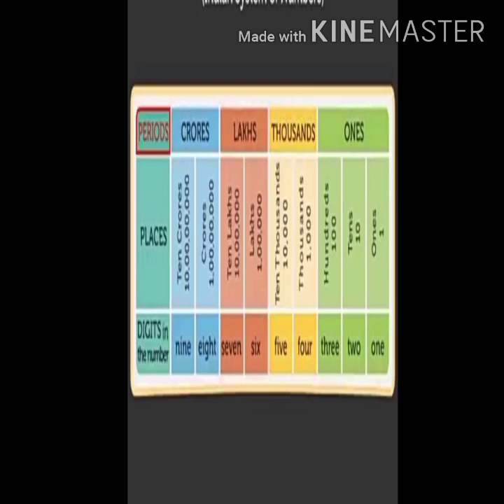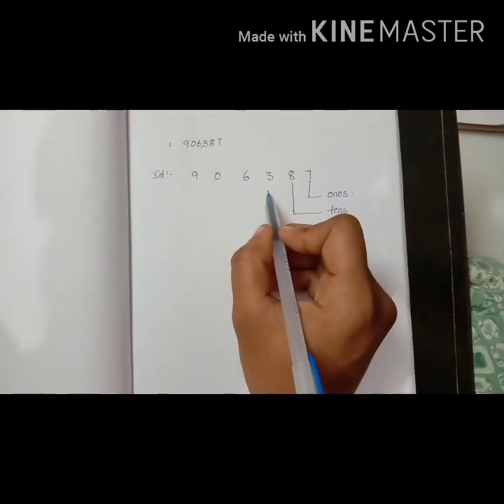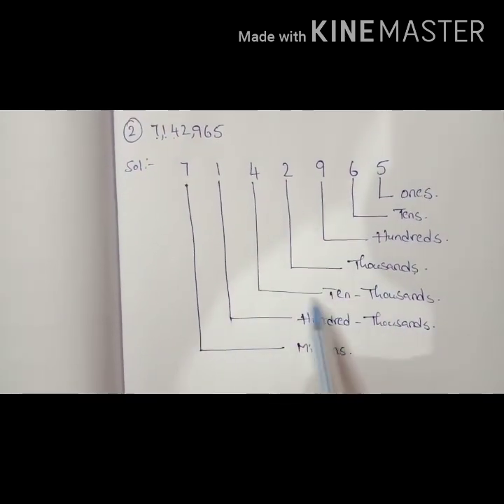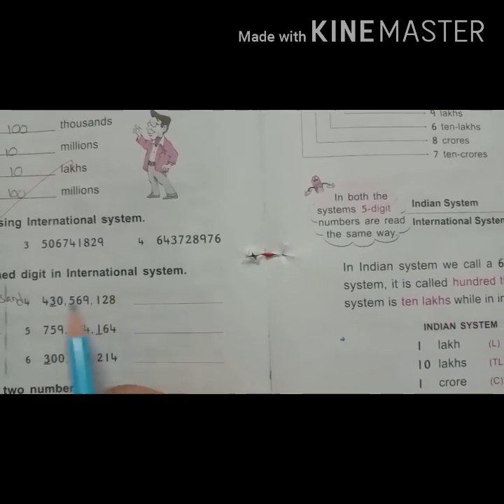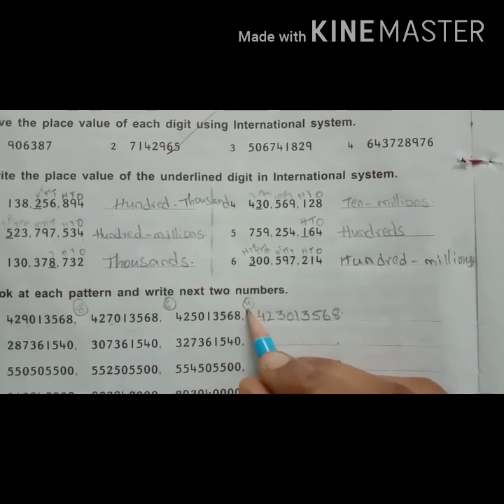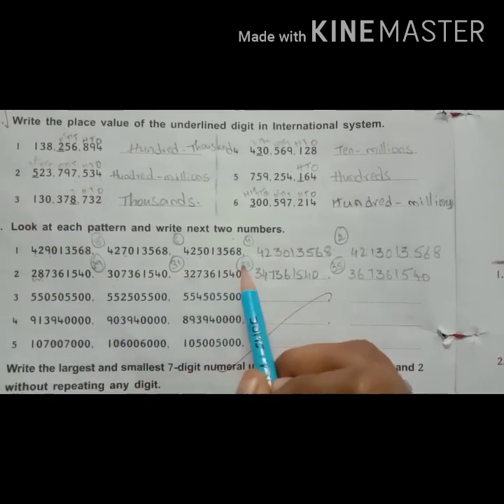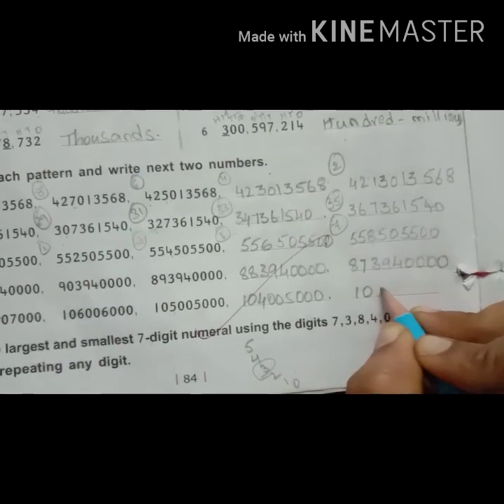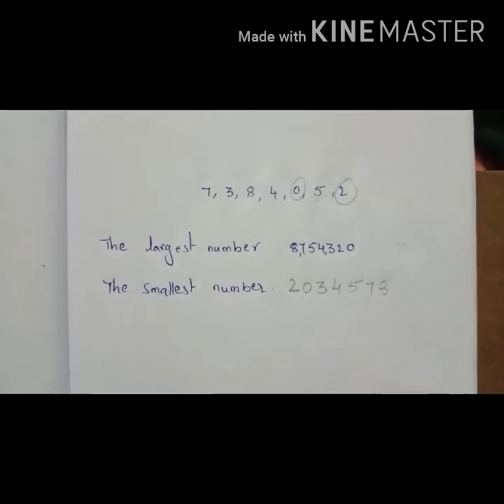Number system V-Mathametics